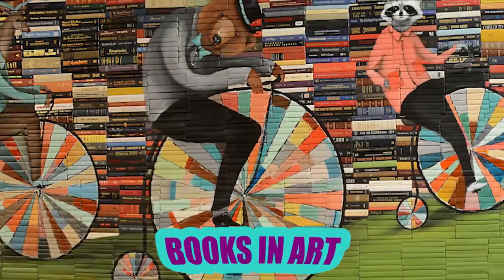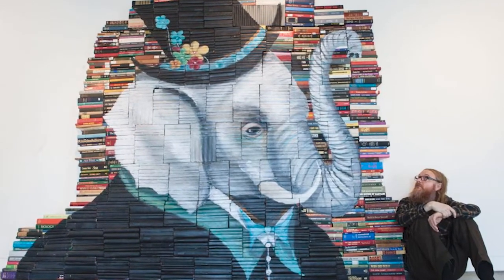23 Jaw-Dropping Sculptures you MUST see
23 Jaw-Dropping Sculptures you MUST see

If you’re like me, you would always make it a point to appreciate great sculptures you see around you. Have you seen anything that extremely piqued your interest? We would love to hear it. Please share with us your observations on these incredible statues in the comments below.
Watch and be informed.

The artists behind these extraordinary sculptures are just brilliant, don’t you agree? I hope you liked our feature today.

Colorful Life - PEOPLE ARE INSANE 2018 ✿ Amazing Skills and Talented 2018 | Part 1 - H0_VRfPIWoI

Adrenaline Addiction - MOST INSANE POV VIDEOS EVER! Ultimate First Person GoPro Compilation! - i3lw6XLOuf4

iCompilation - 10 Minutes Of Unbelievable Moments CAUGHT ON VIDEO #2 - t8tMTjBMPWs

Translated titles:
23 Kiefer fallende Skulpturen, die Sie sehen müssen

23 sculptures à couper le souffle que vous DEVEZ voir

23 esculturas de cair o queixo que você DEVE ver

23 منحوتات فكية يجب أن تراها

您必须看到的23张下颚雕塑

23 Sculture sbalorditive che DEVI vedere

あなたが見なければならない23の顎を落とす彫刻

꼭 봐야 할 23 개의 턱이 뚝뚝 떨어지는 조각상

23 потрясающих скульптуры, которые вы ДОЛЖНЫ увидеть

23 esculturas asombrosas que DEBES ver